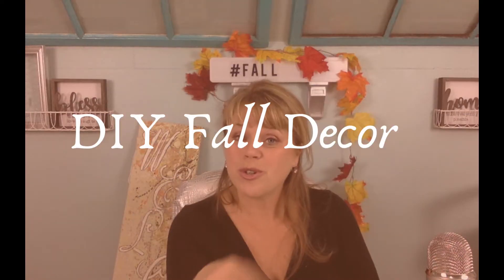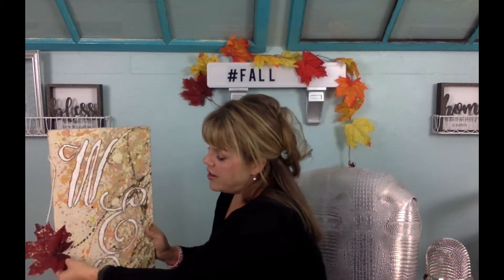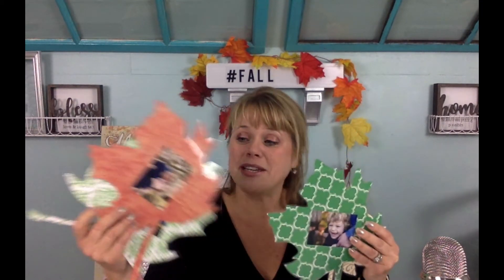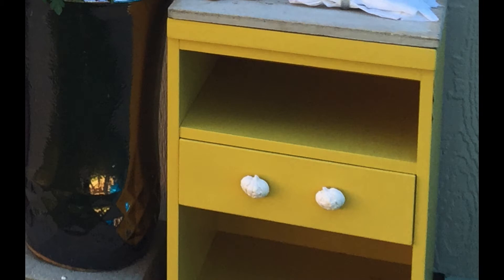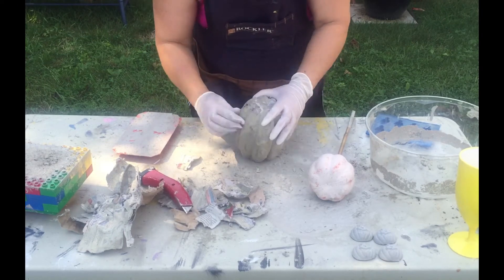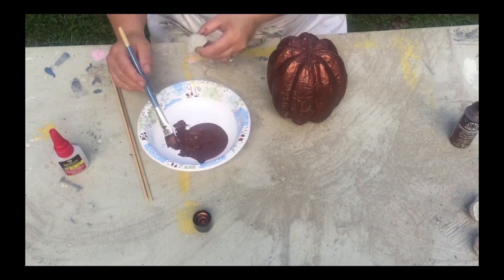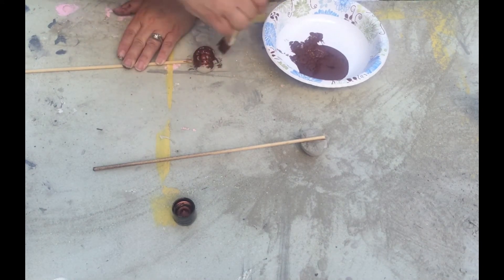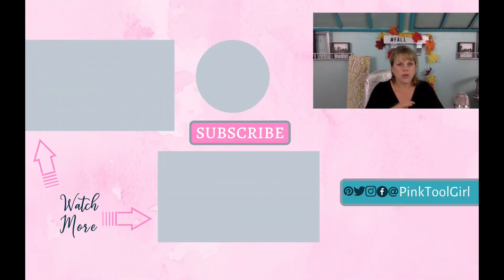DIY DOLLAR TREE FALL PORCH DECOR 2020 *Easy* Porch Project Ideas using Dollar Finds & QUIKRETE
Today’s tutorial gives easy DIY Dollar Tree fall porch ideas. Our how-to video explains DIY fall decor for 2020 to help you with DIY front porch fall projects. Create your front porch fall decor with easy project decor ideas from the Dollar Store. We use Quikrete to cast pumpkins from dollar tree pumpkins, This patio fall decor is fun and inexpensive. Dollar tree fall decor and fall decor patio items are inexpensive and easy to incorporate into your pumpkin theme front porch project. Our front porch decor ideas using pumpkins from the dollar store will have your front porch looking amazing. Let PinkToolGirl help you will all of your easy projects this fall.

If you are looking for ideas then check out our Ultimate Home Improvement Guide for free